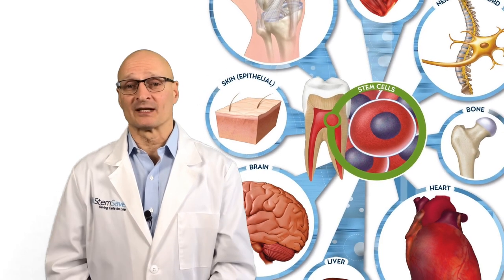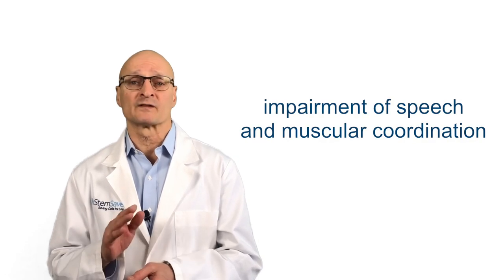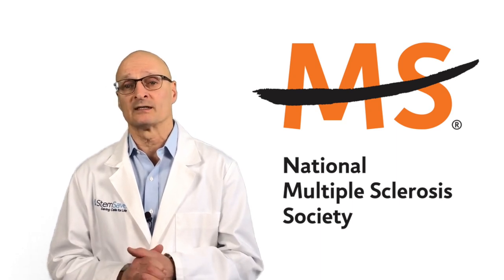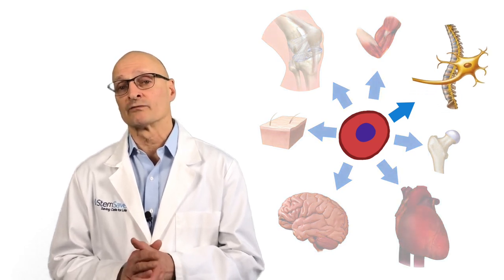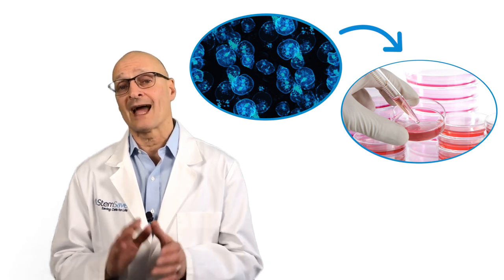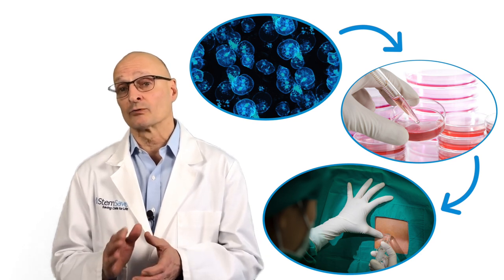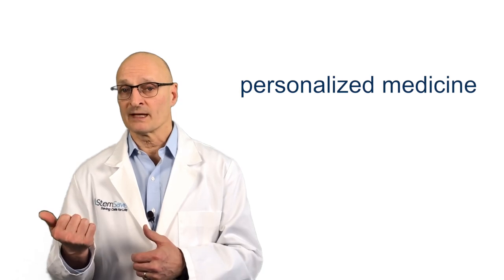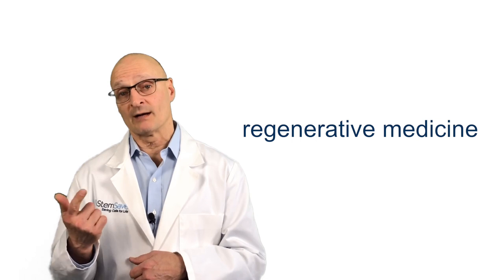Multiple Sclerosis Phase II Clinical Trial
A Phase II clinical trial utilizes a patient's mesenchymal stem cells to treat multiple sclerosis.